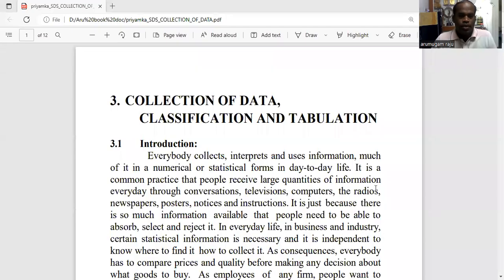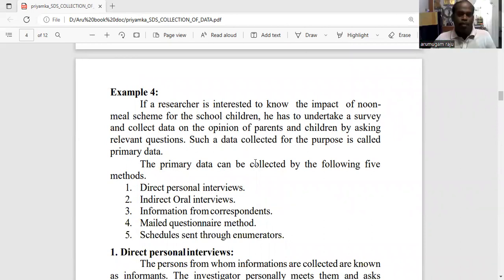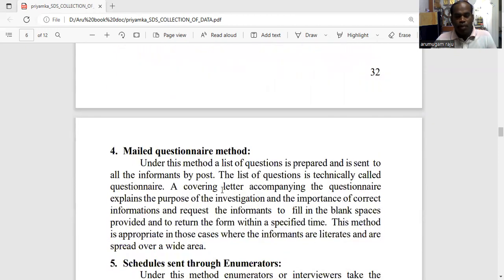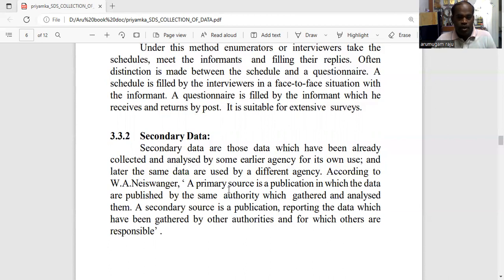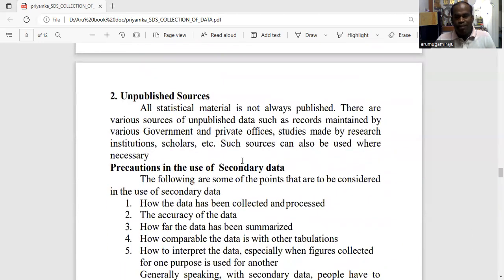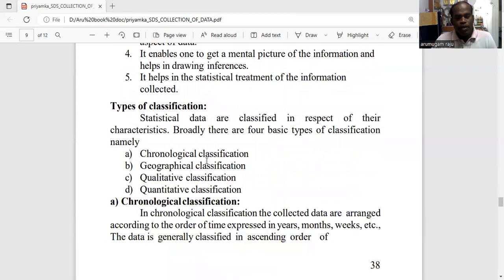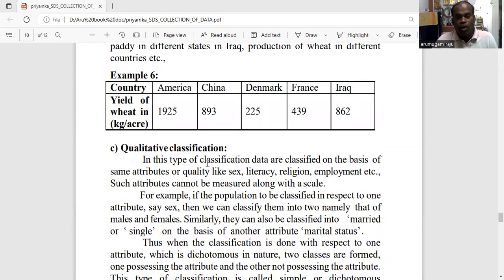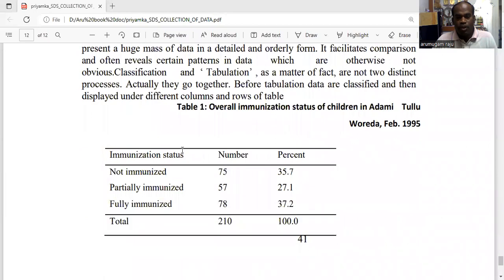Statistics unit1 Data collection, classification and tabulation